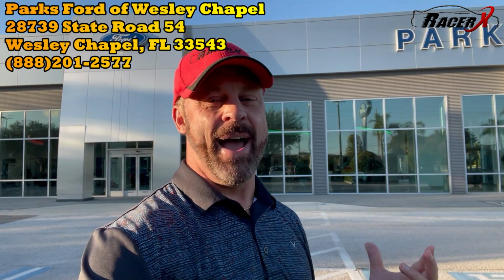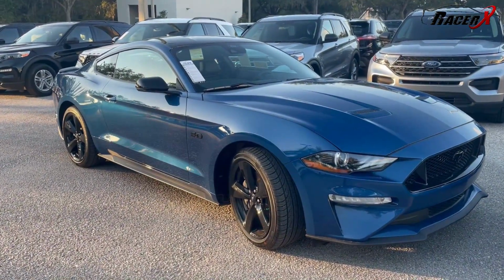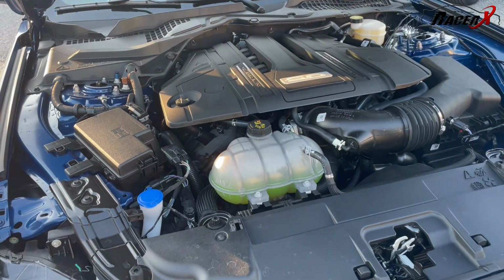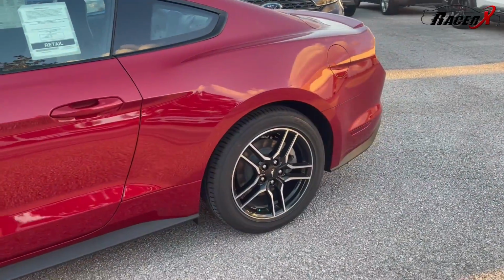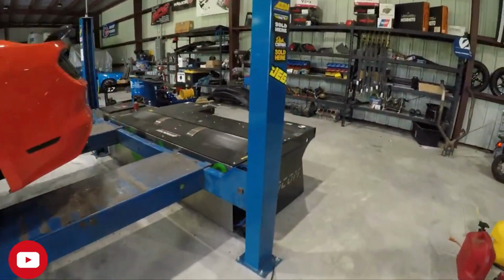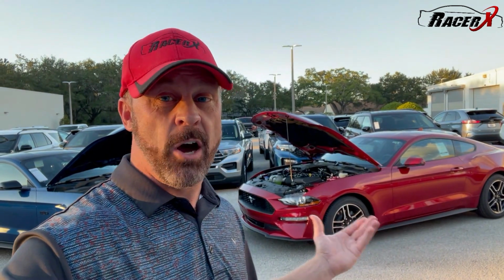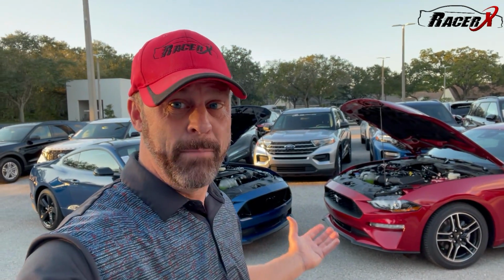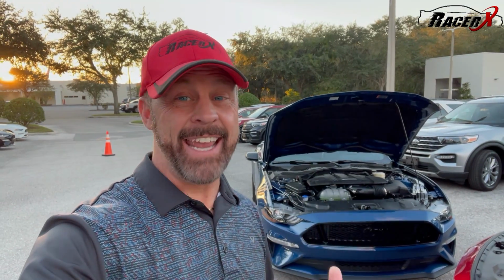The EcoBoost is the Mustang to buy right now! Better than the GT?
I compare the cost and performance of the Mustang EcoBoost to the Mustang GT and give you my thoughts on why perhaps the EcoBoost is the best Musang to buy right now. If you like making your car fast on a budget the EcoBoost Mustang has to be at the top of your list.  What to do thing about a 4-cylinder Mustang?

Special Thanks to:
Parks Ford of Wesley Chapel
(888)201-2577